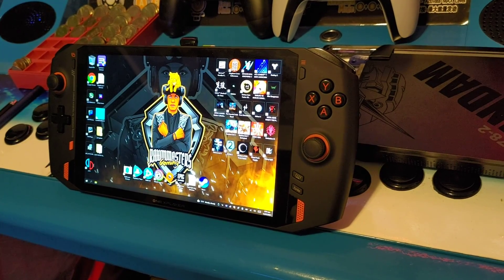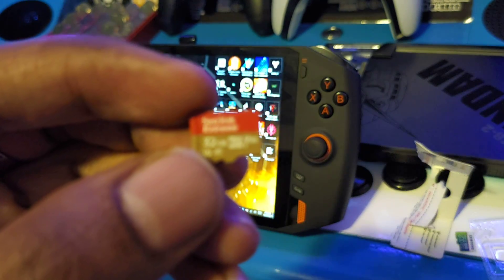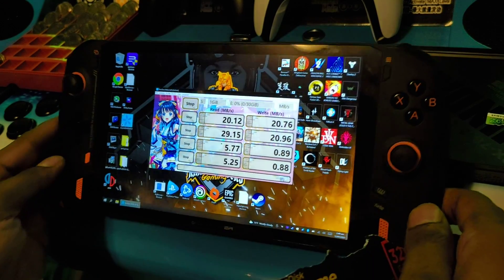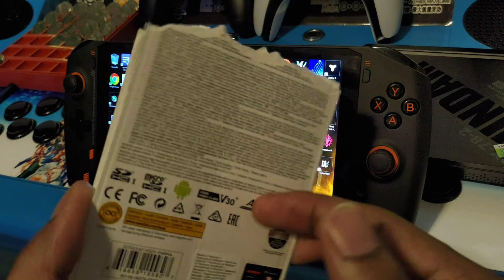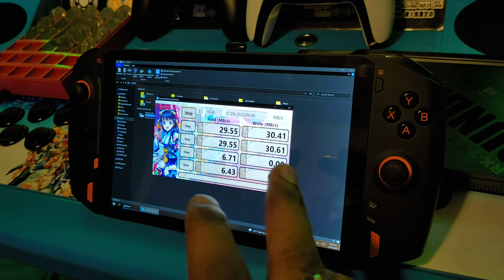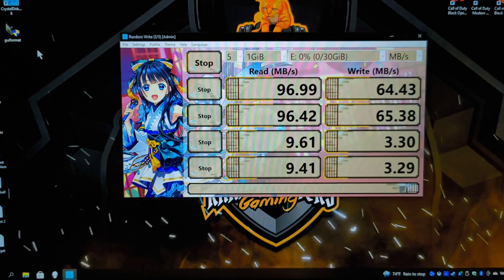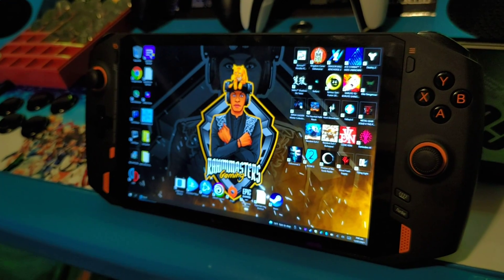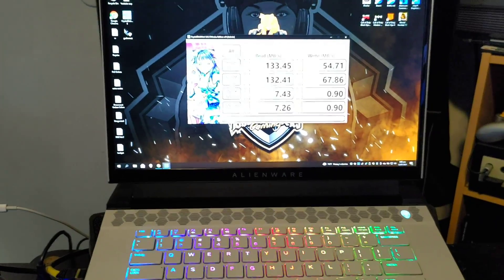OneXplayer - SD Card, SSD, USB 3.1 read & write speed benchmark test's, thought's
OneXplayer 1S 1195G7 (Amazon Prime Link) 2TB
OneXplayer AMD 4800U (Amazon Prime Link)
OneXplayer AMD 5700U (Amazon Prime Link)

Alternative Store (My Ebay) Import to order

Good news is the 2021 edition ipad pro is said to have thunderbolt 3, so we may get a similar usb hub attachment like the one the ipad pro now, which would be ideal for our devices, except for the color mismatch of course. so we might be able to still get a mainstream hub attachment for this, which may solve some of our speed issues. what do you guys think?

RahimMastersGaming LLC